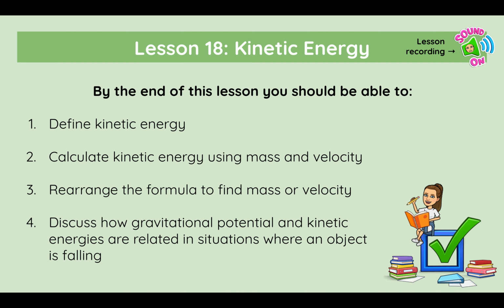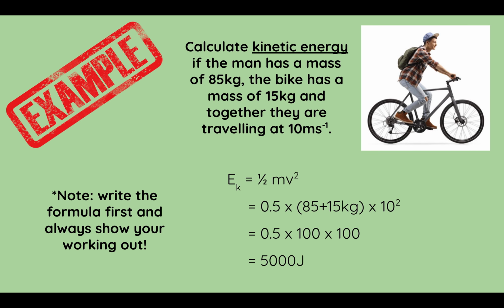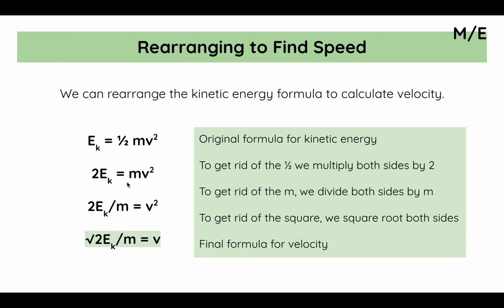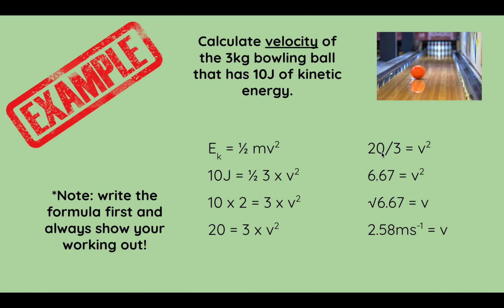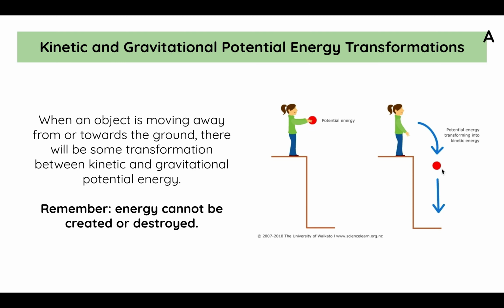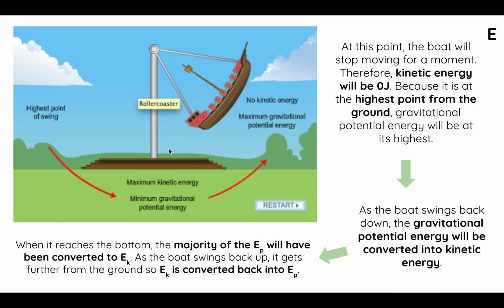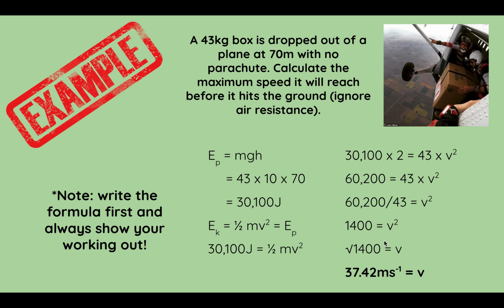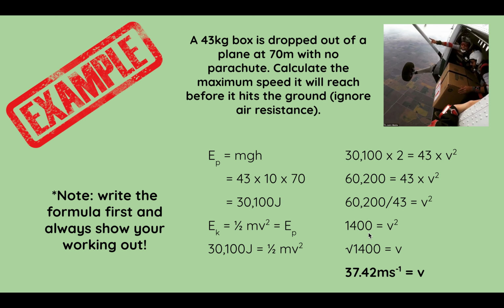1.1 Mechanics - Part 3 Lesson 18